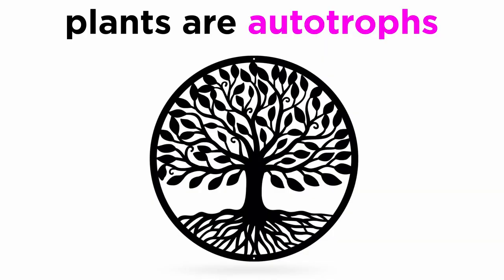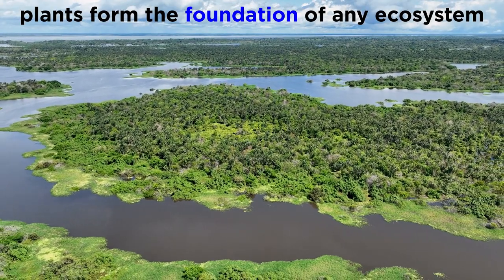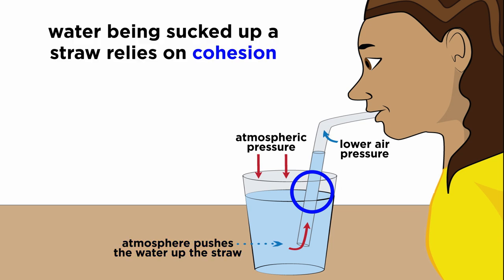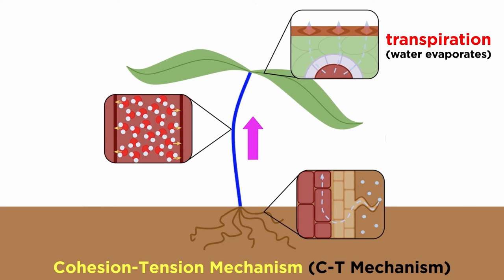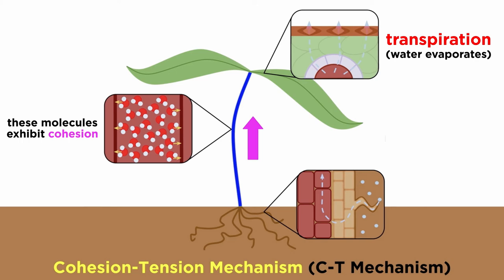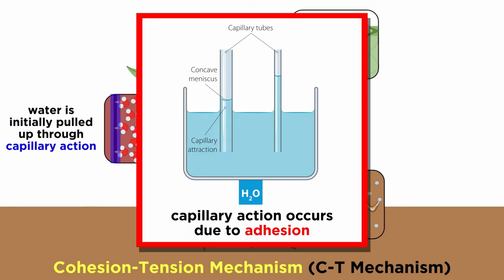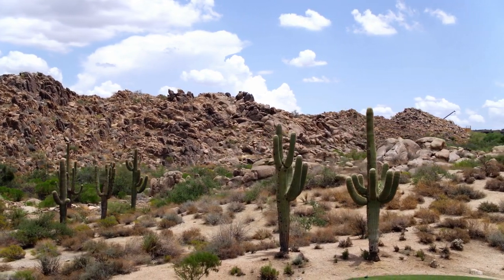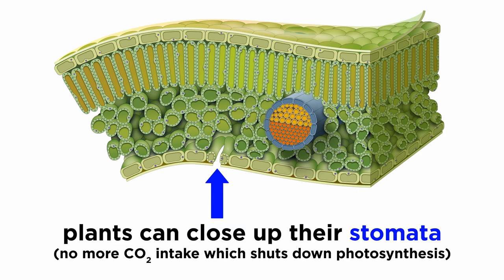Plant Ecology (Flora)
With various environments better understood, it's now time to look at specific types of organisms. Let's start with plants, also known as flora. We learned about these in the botany series, but now let's contextualize some of that information for ecology!